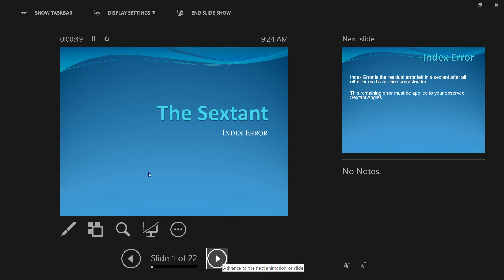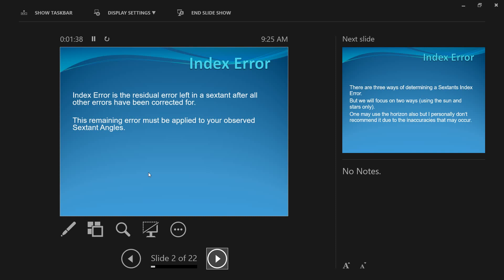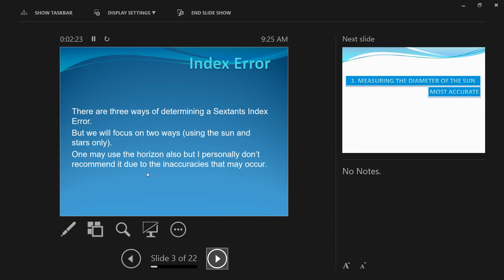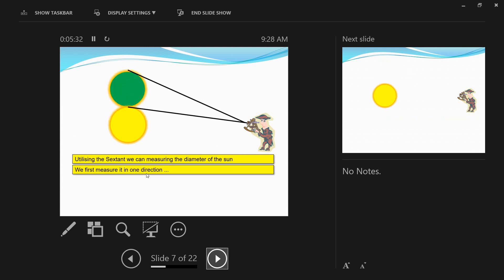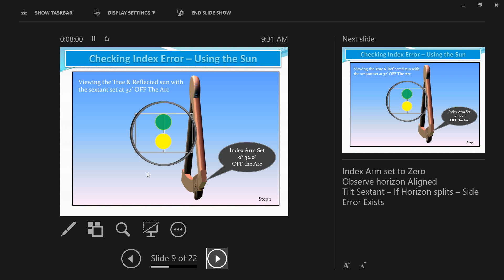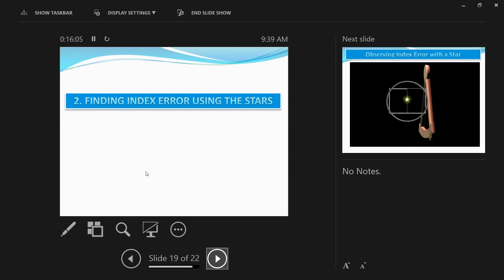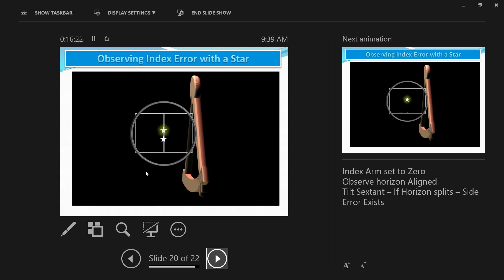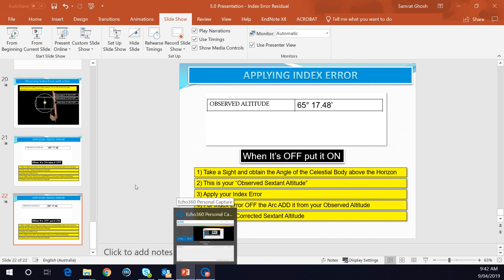Sextant - Index error calculation and application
This video focuses on the procedure for the calculation of the index error of the Sextant using the Sun and the Star.
The explanation in this video is aided through animations for better understanding.